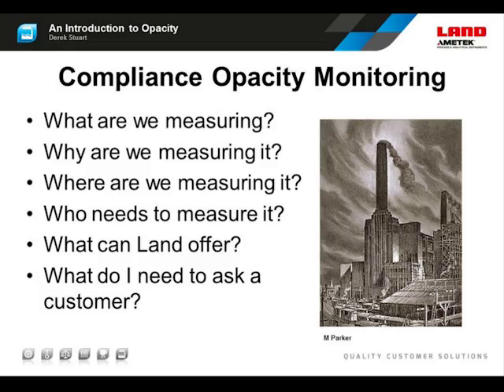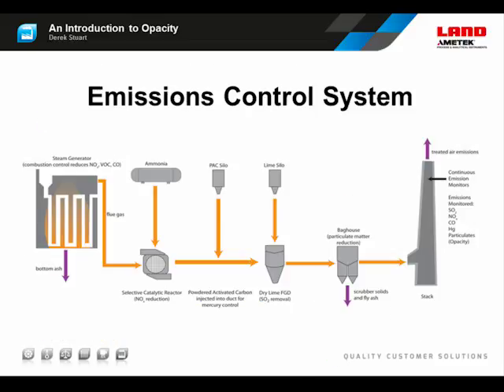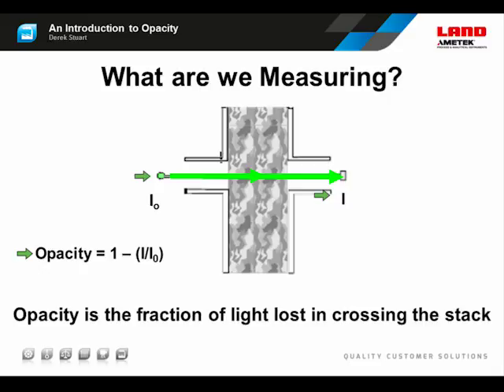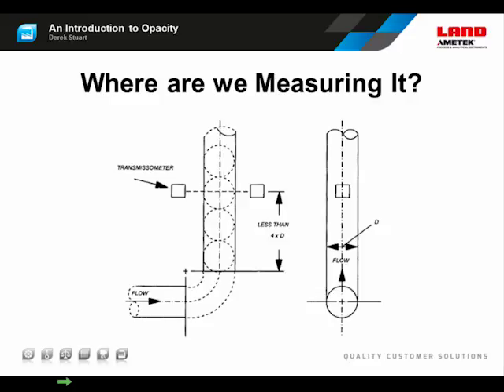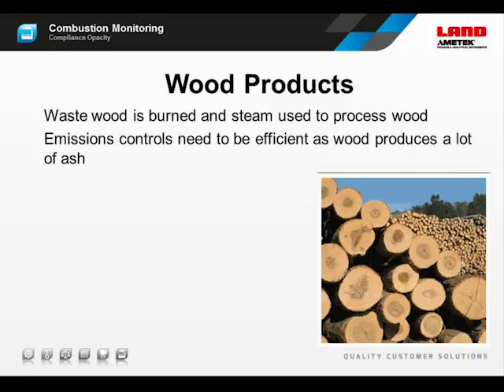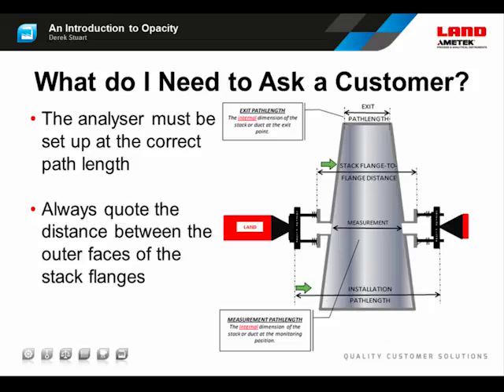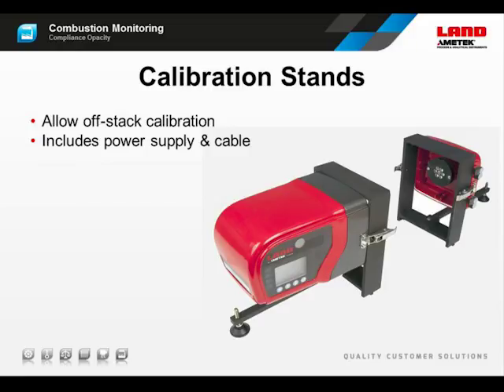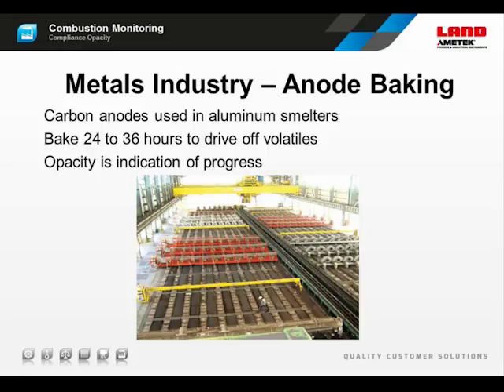Introduction to Opacity - Industry Webinar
Presented by Derek Stuart -Global Product Manager - Power, Combustion and Environmental

This presentation looks at how you can measure 'something' which you are required to measure by the environmental agency in the country in which you are operating, particularly the opacity.